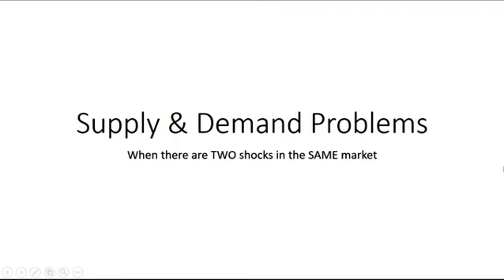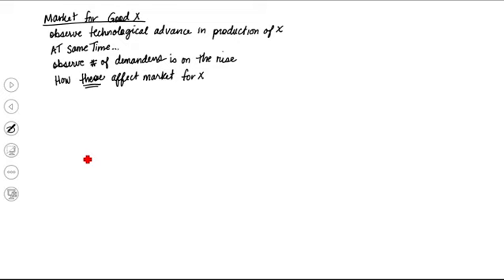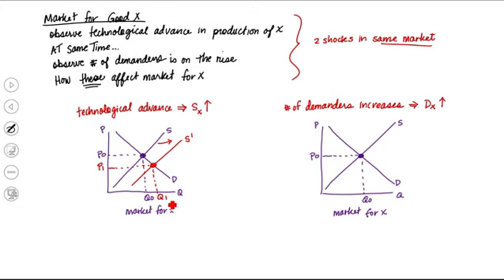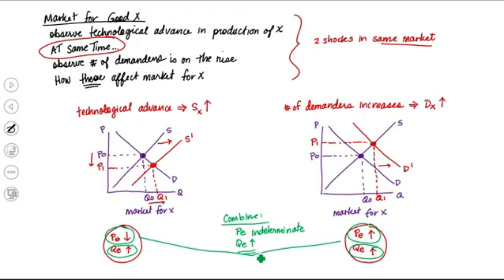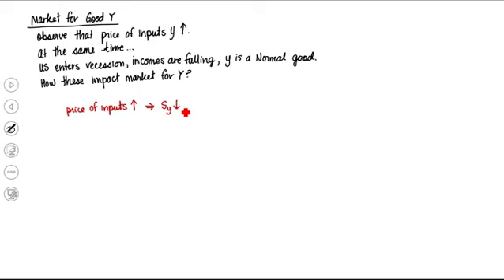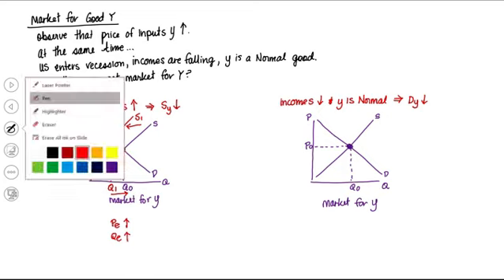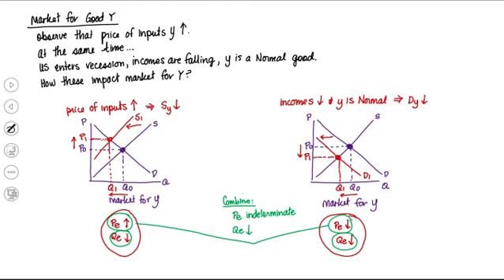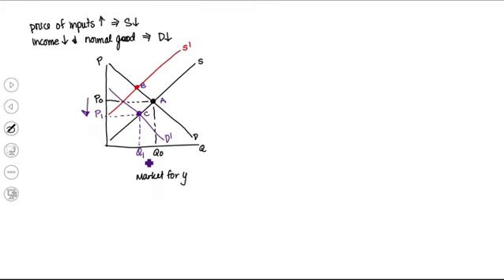S & D Problems with TWO shocks in the SAME market- Part 1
ECON 217
Unit 5D: Supply and Demand Problems-ADVANCED (Quotas, Tariffs, Two Shocks Same Market)